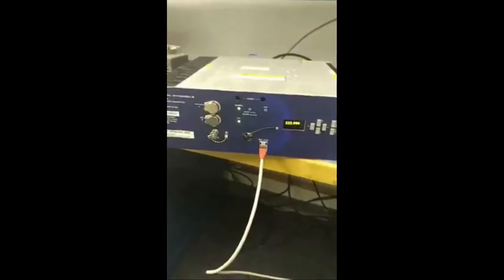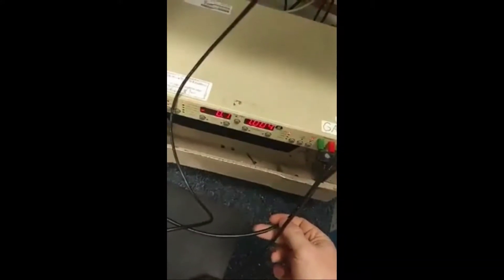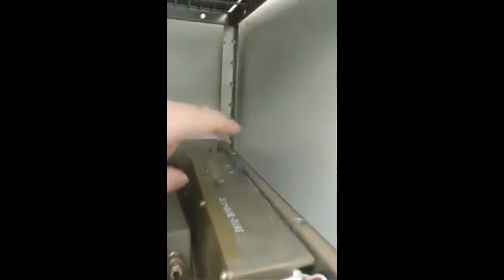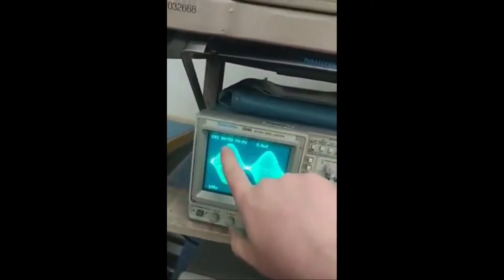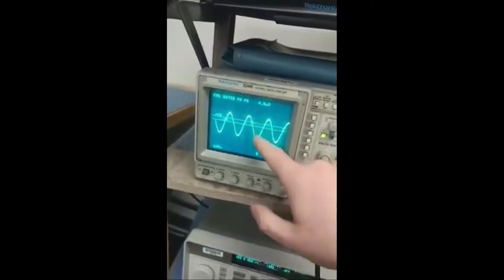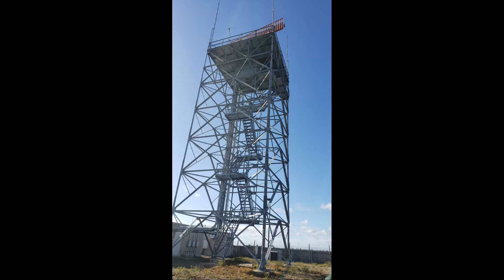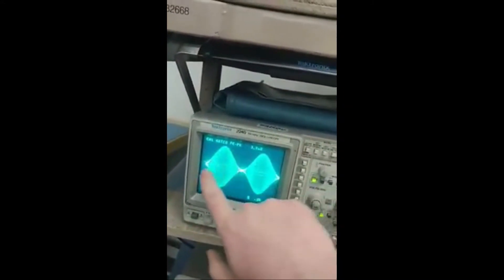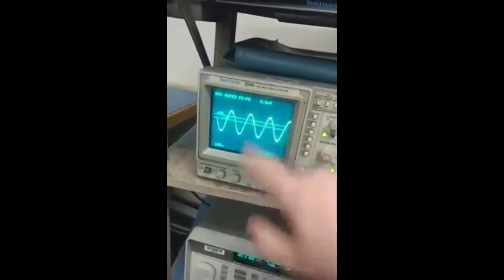A Having Fun Repairs Thank You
In this video:

A thank you to all new subscribers (300% growth in one month)!

---Break---

---Break---

---Break---

---Break---